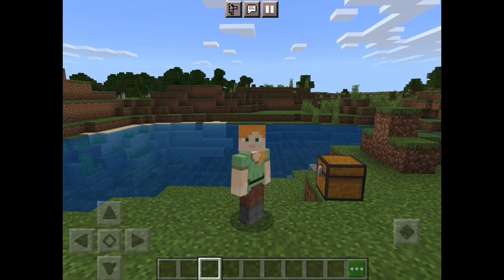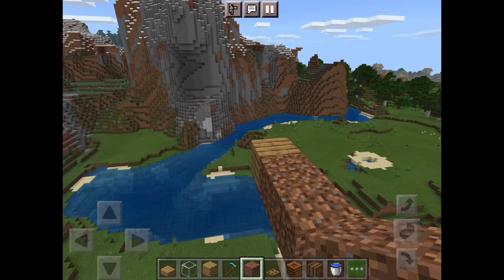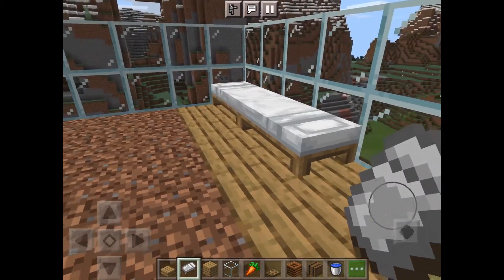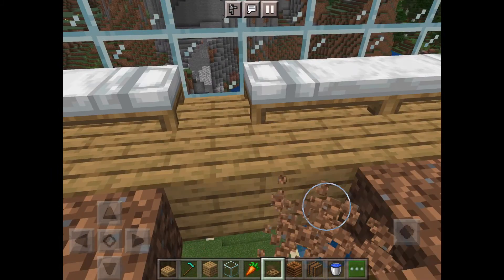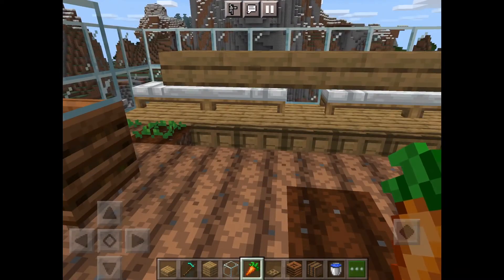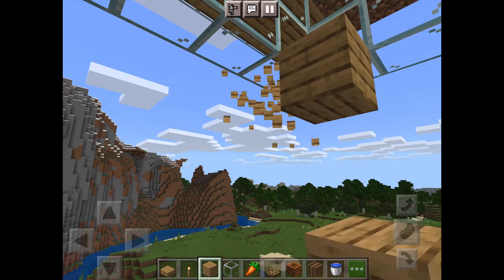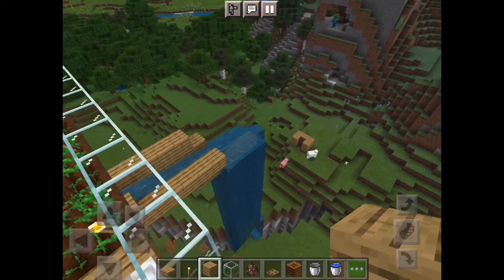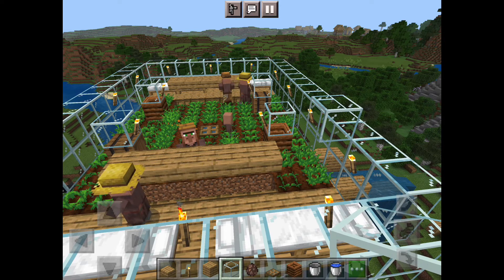How To Build A Villager Breeder In Minecraft Pocket Edition 2021 (Works on Bedrock And Java)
Super simple tutorial on how to build a really good villager breeder in Minecraft Pocket Edition. This doesn't take long to build at all and will get you all the villagers you need. If you enjoyed this tutorial on how to build a villager breeder in Minecraft Pocket edition please consider checking out some of my other content listed below :)

If you're trying to grow a YouTube channel TubeBuddy is a great tool that I use